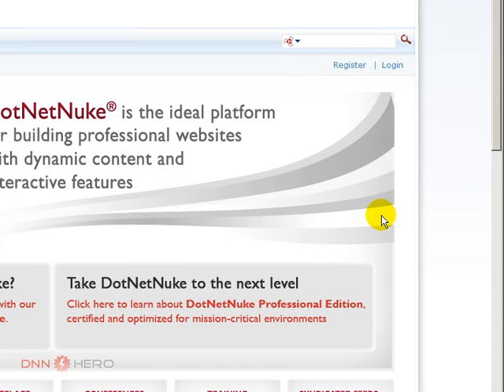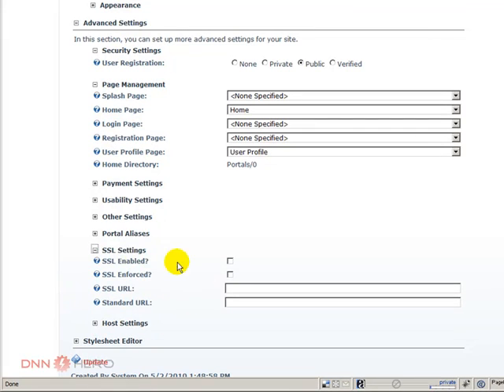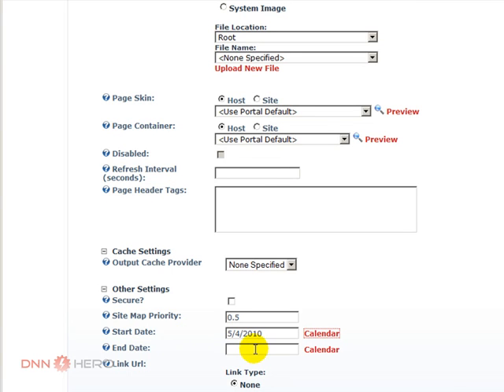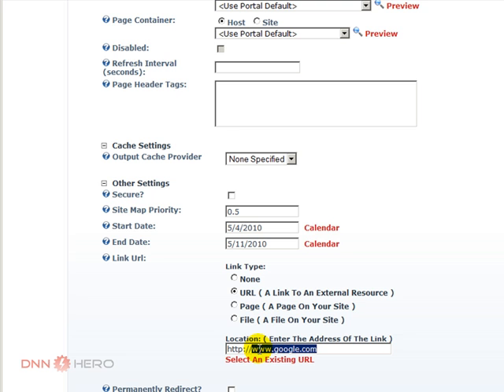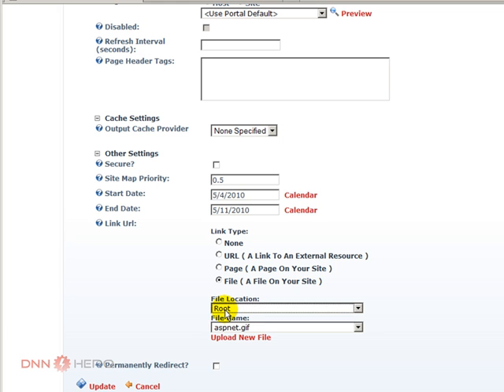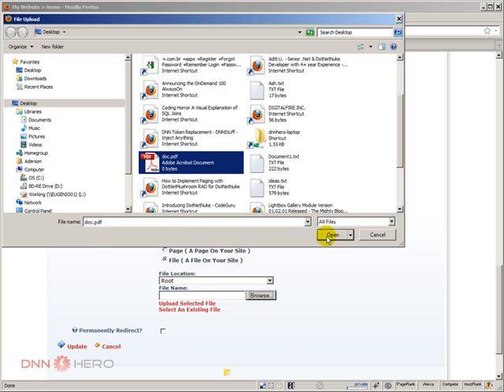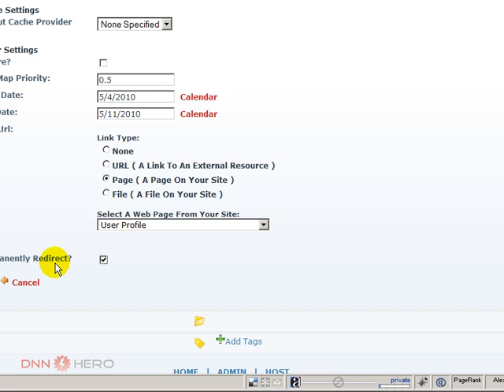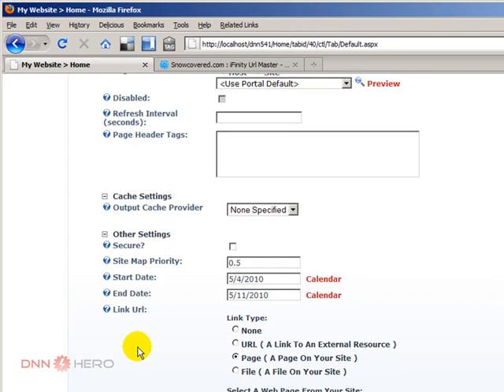DotNetNuke Tutorial - Advanced page settings - Video #37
- This video will explore the advanced page settings available in a DotNetNuke website.